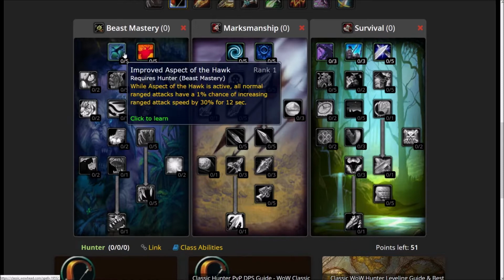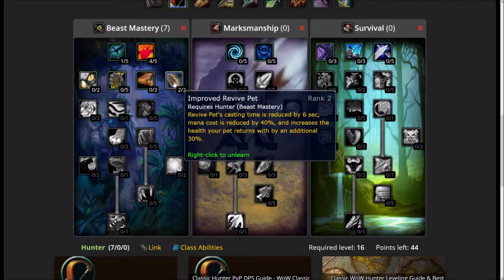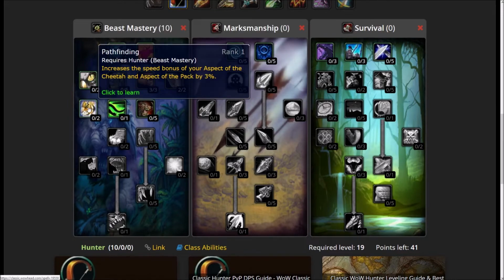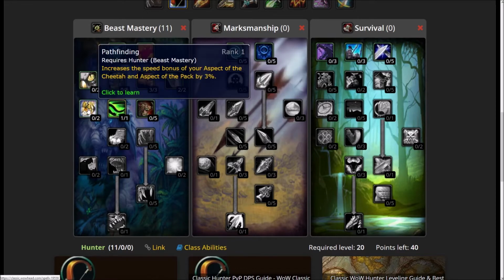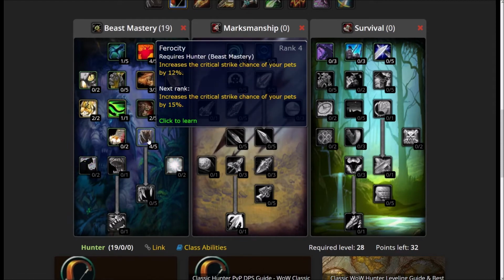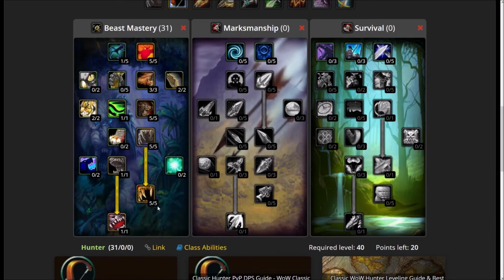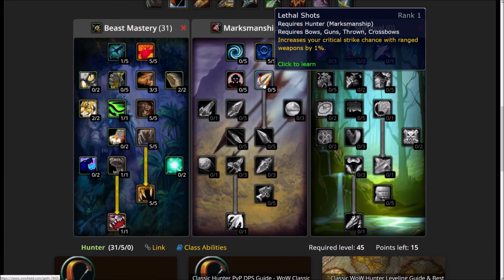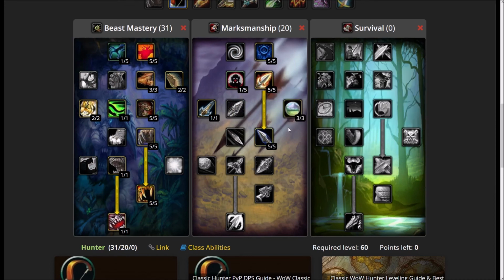Classic WoW - Hunter Leveling Talents Step by Step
Skip to the end if you dont give a shit